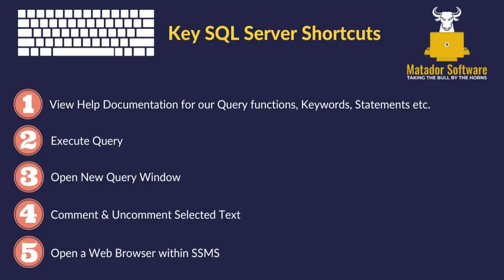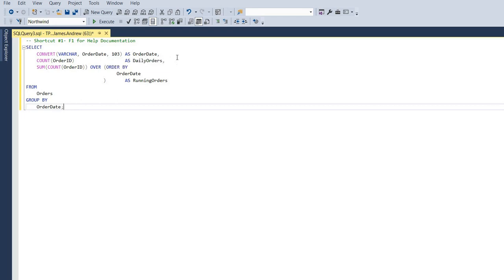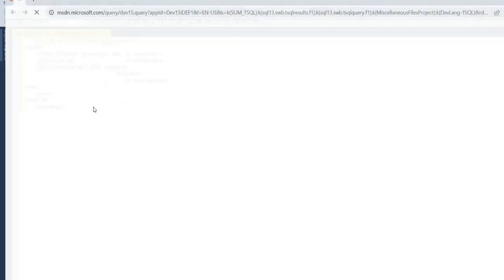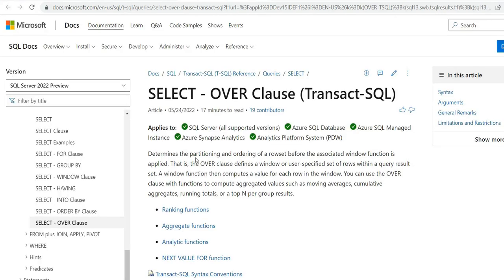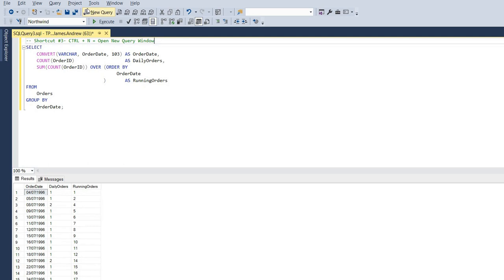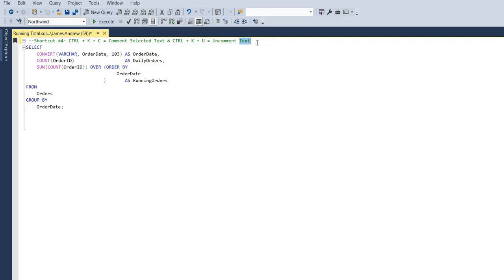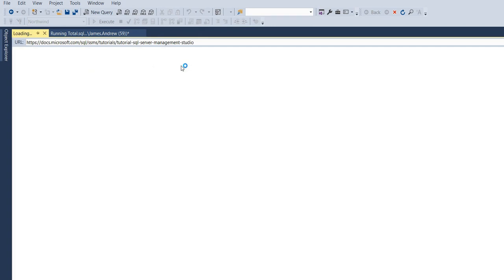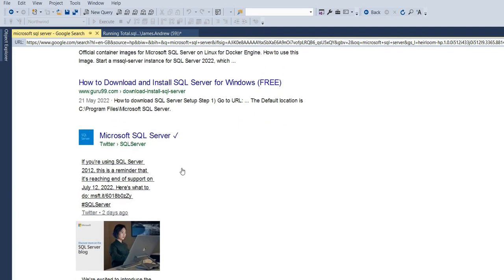5 Powerful SQL Server Keyboard Shortcuts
In this short tutorial we'll be looking at 5 keyboard shortcuts within SQL Server that can boost efficiency, collaboration & readability, all in under 4 minutes! We'll focus on shortcuts that enable us to:

- View Help Documentation for our Query functions, Keywords, Statements etc.
- Execute Queries
- Open New Query Windows
- Comment & Uncomment Selected Text
- Open a Web Browser within SSMS